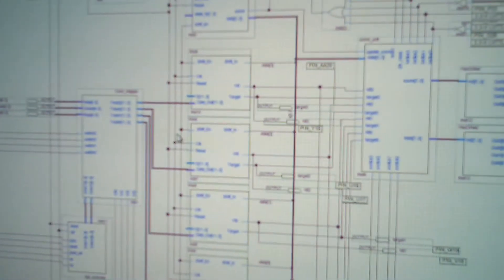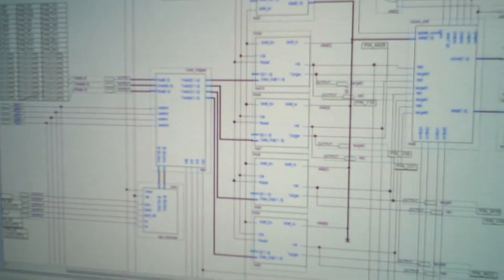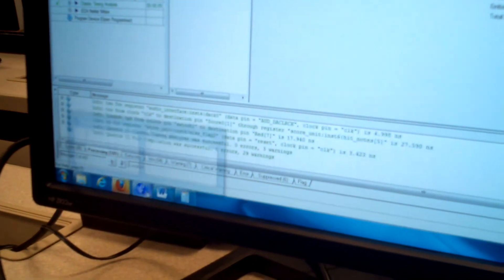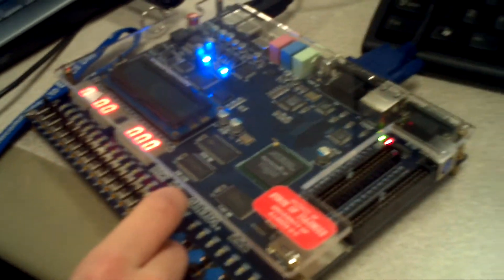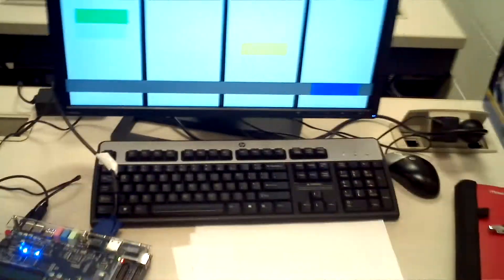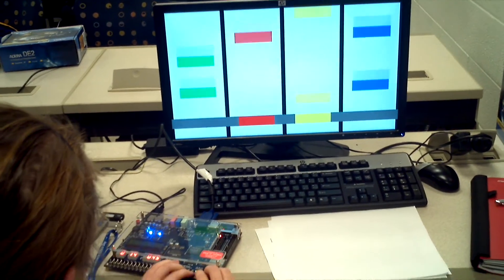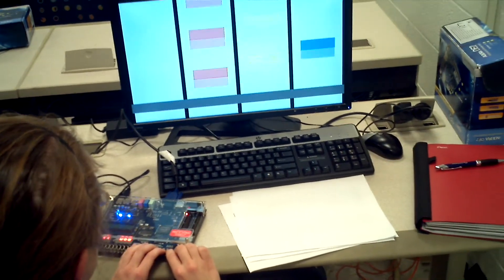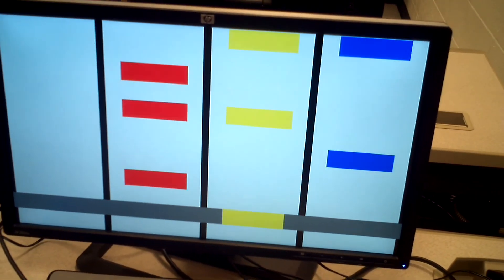FPGA Hero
ECE 385, Digital Systems Laboratory
Final Project

This is a hardware implementation of a rhythm game similar to Guitar Hero, DDR, Beatmania, and similar titles.  The notes are played using the four push buttons on the FPGA board.  The design is written in VHDL.  Our FPGA was an Altera Cyclone II DE2 Development Board.